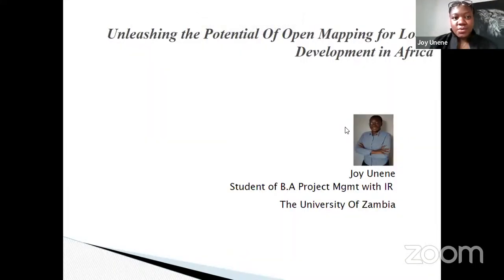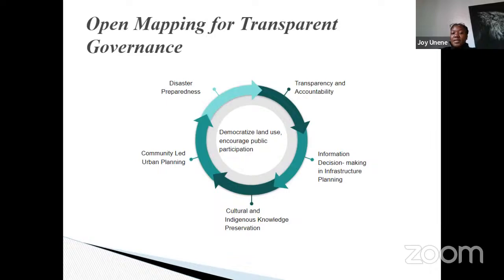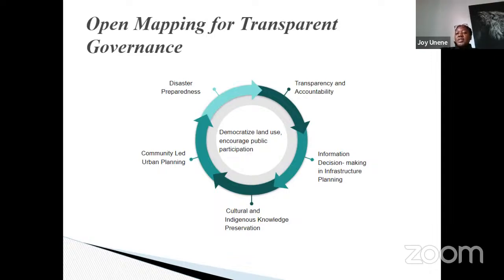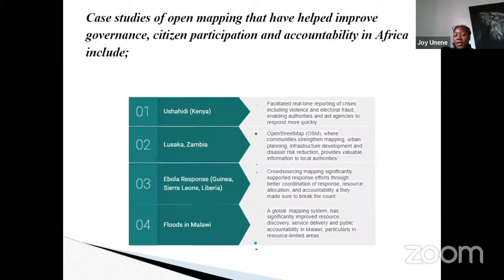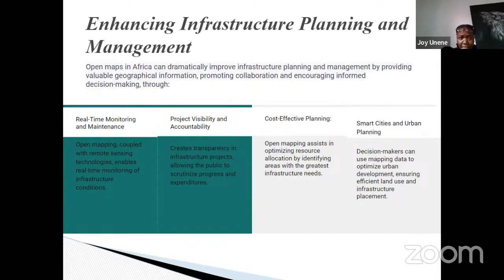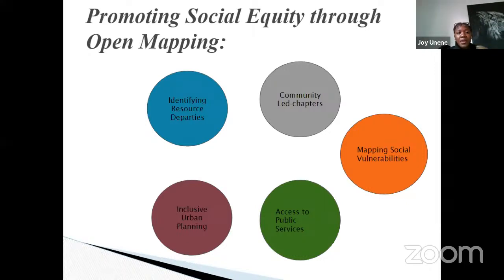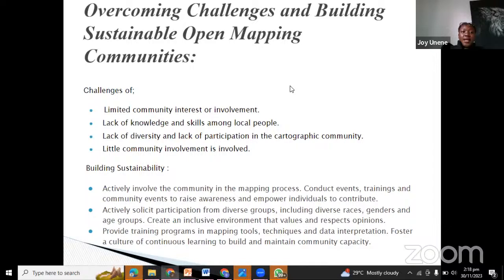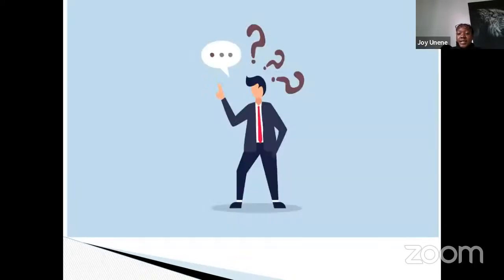Unleashing the power of open mapping for sustainable urban development in Africa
Abstract:
Urbanization is rapidly transforming Africa, presenting both opportunities and challenges for local development. Open mapping, facilitated by emerging technologies and collaborative approaches, has the potential to revolutionize urban planning, infrastructure development, and service delivery across the continent. This proposal aims to explore the valuable insights and practical applications of open mapping as a support tool for sustainable urban development in Africa.

Key Points to be Covered
1. Open Mapping for Transparent Governance:
Transparent governance is crucial for fostering accountable institutions and empowering citizens. Open mapping can play a transformative role in promoting transparency by providing access to geospatial data and enabling citizens to monitor and engage with public projects and decision-making processes. This section will discuss case studies where open mapping has helped improve governance, citizen participation, and accountability in Africa.

Enhancing Infrastructure Planning and Management:
Efficient infrastructure planning and management are vital for sustainable development. Open mapping provides valuable insights for infrastructure planning, including transportation networks, utilities, and public services. This section will explore how open mapping has been used to optimize resource allocation, identify infrastructure gaps, and enhance connectivity and accessibility in African communities.

Open Mapping for Environmental Sustainability:
Africa is rich in biodiversity and faces significant environmental challenges. Open mapping can contribute to environmental sustainability by supporting conservation efforts, land-use planning, and disaster risk reduction. This section will showcase examples of open mapping initiatives that have helped protect natural resources, mitigate climate change impacts, and enhance resilience in African communities.

Promoting Social Equity through Open Mapping:
Addressing social inequities and promoting inclusive development are critical goals for Africa. Open mapping has the potential to bridge the information gap and empower marginalized communities by providing geospatial data for decision-making. This section will explore how open mapping can be leveraged to address issues such as urban poverty, informal settlements, access to education and healthcare, and land tenure insecurity.

Overcoming Challenges and Building Sustainable Open Mapping Communities:
Open mapping initiatives face various challenges, including data quality, technological barriers, capacity constraints, and sustainability. This section will discuss strategies to overcome these challenges and build sustainable open mapping communities in Africa. It will highlight capacity-building programs, collaboration models, and the importance of engaging diverse stakeholders, including governments, civil society organizations, and the private sector.